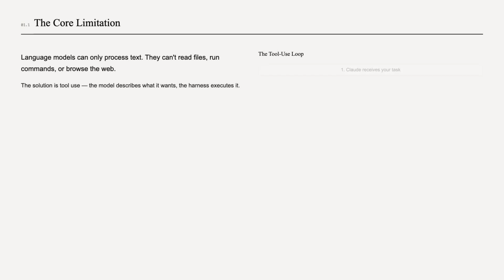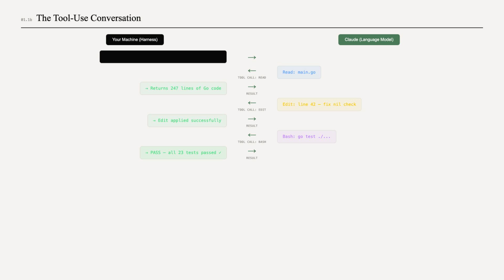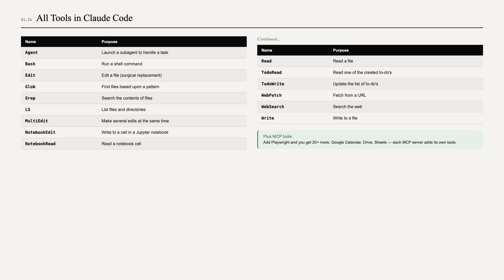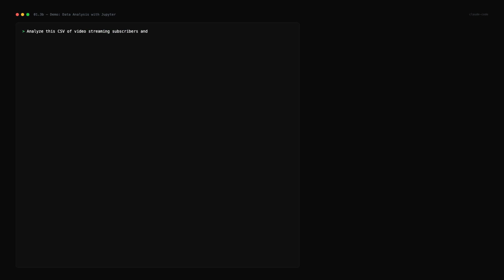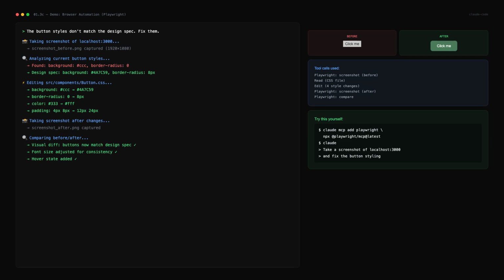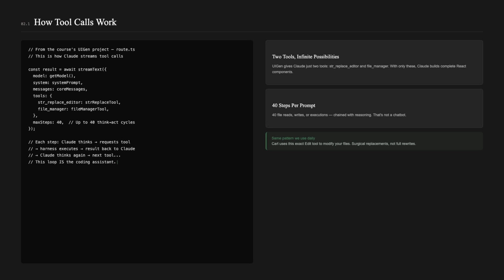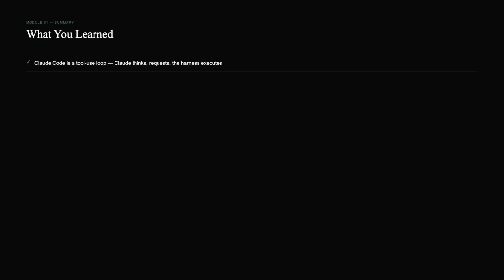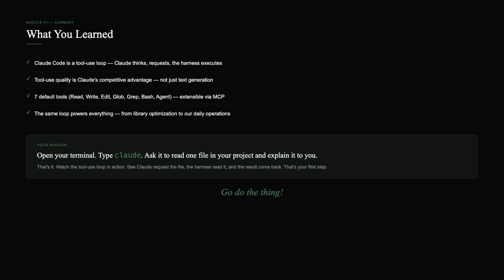Claude Code Mastery — Module 01: What is a Coding Assistant?